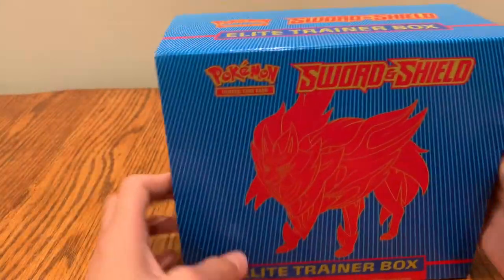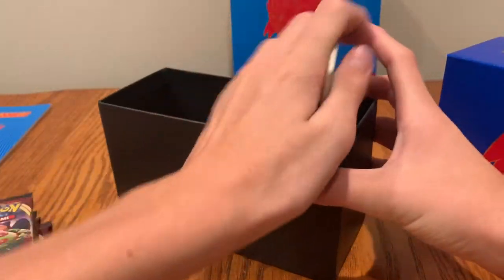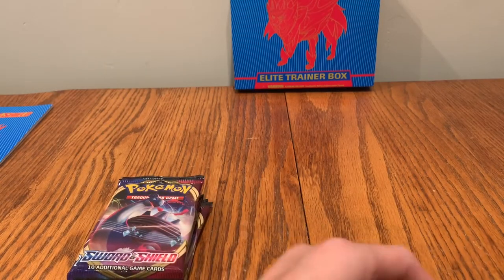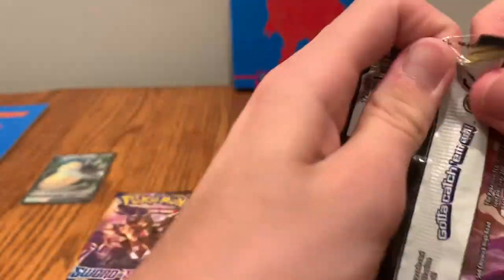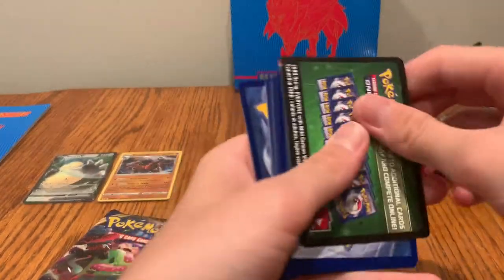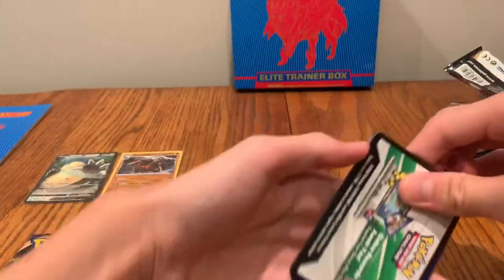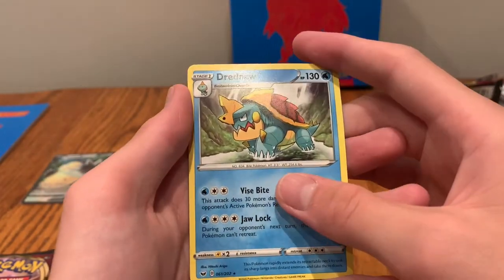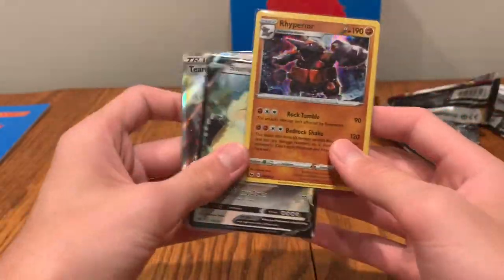Pokémon Opening Sword and Shield Elite Trainer Box Part 2-2